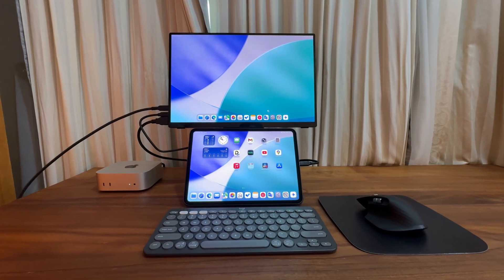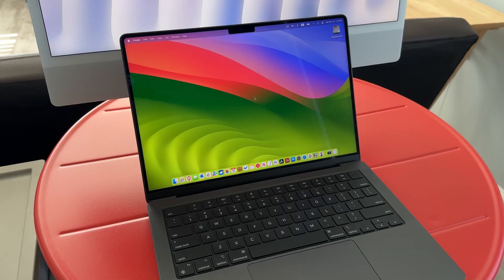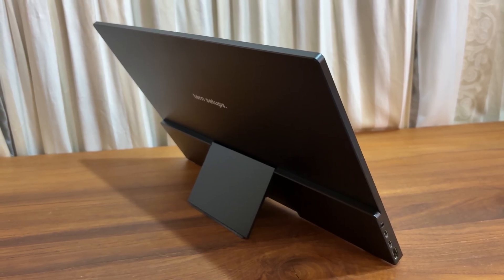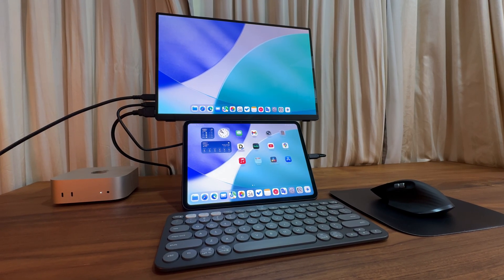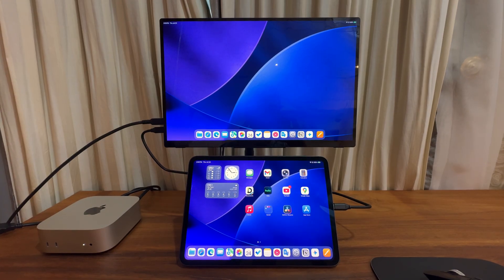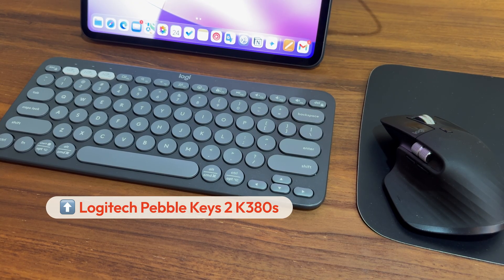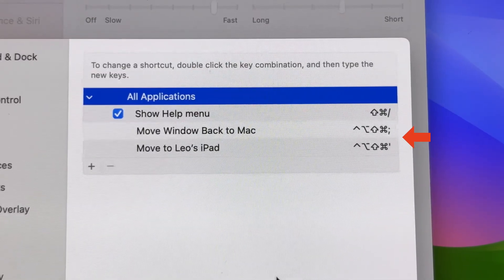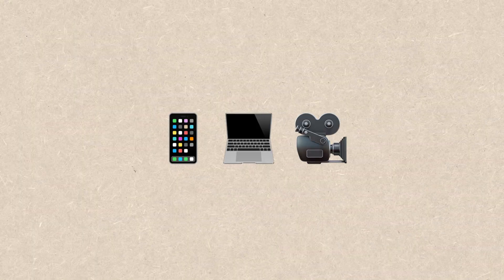My Portable Productivity Desk Setup! (Ft. Tern Setups Portable Monitor)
I built a portable and productive desk setup perfect for digital nomads and remote work! It includes an 11-inch M4 iPad Pro, an M4 Mac Mini, and a 16-inch 4K OLED portable monitor from Tern Setups. I discuss the ergonomic benefits of this dual-monitor setup, and how I maximize iPadOS 26's multitasking features with an external monitor. I also share tips on setting up shortcuts for Sidecar to seamlessly use your iPad as a secondary display for your Mac. Discover how this compact and lightweight desk setup can optimize your work-from-home or work travel experience!

Other products I use for this setup:
Apple iPad Pro 11-inch (M5, Latest Version)
Apple Mac mini M4
ESR iPad Pro M4 (11′′) Slim Magnetic Case
Logitech Pebble Keys 2 K380s
Logitech MX Master 3S (or NEW MX Master 4
Logitech Pebble 2 Combo (Keyboard + Mouse)

Timecodes:
00:00 - Intro
01:27 - Tern Setups 4K OLED Portable Monitor
04:38 - Portable Monitor Stand
06:23 - Portability
07:10 - How I Use My Setup
08:26 - Using iPad with an External Monitor
09:39 - Mac mini M4
10:54 - Setting up Sidecar
13:04 - Real-Life Experience